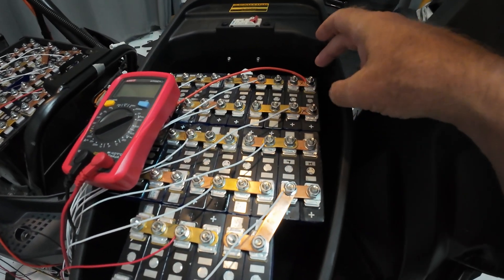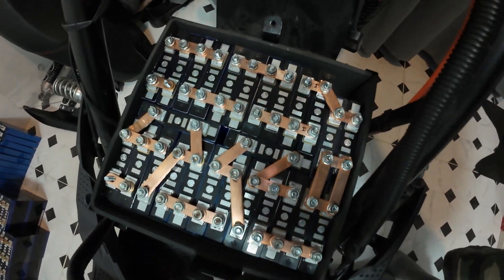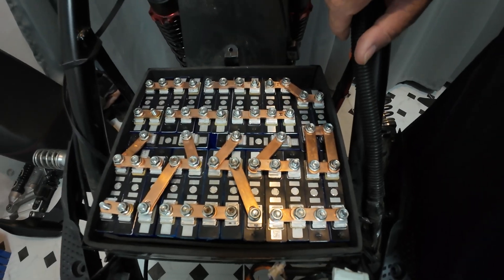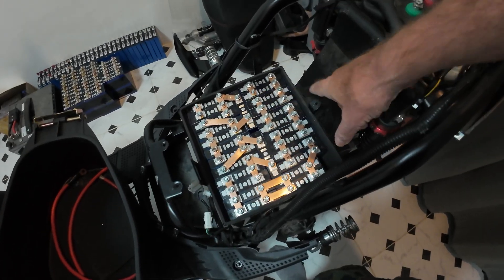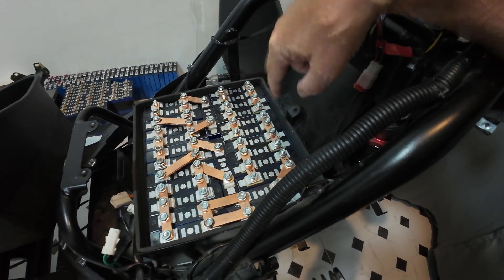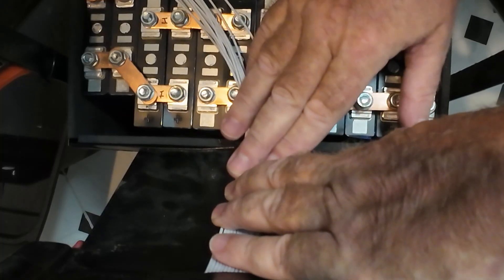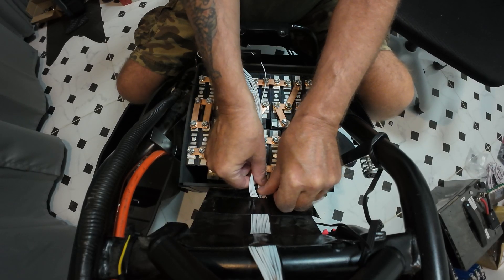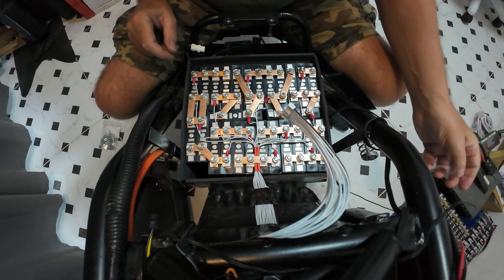The extreme DIY electric scooter / motorcycle build - Shorting out a LiFePO4 battery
Well, it happened again. This time, I was moving the cells to make them all perfect and my pliers bridged 2 cells and BOOM! The noise was rather loud and my girlfriend came to investigate.
At least I got them all perfect in the end, albeit with one burnt terminal.

If you can find it in your heart to help me out, please visit one of the following links. I want to live in Thailand forever because it's such a beautiful country with so much to offer but I will run out of money eventually and who knows what will happen then!